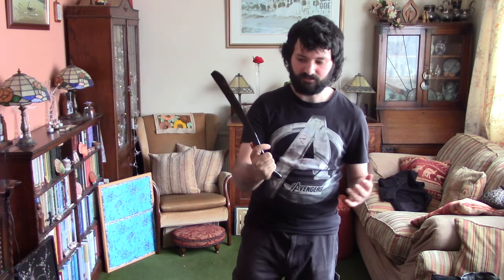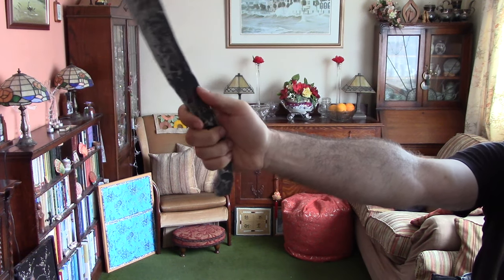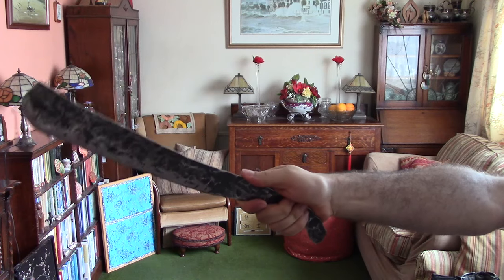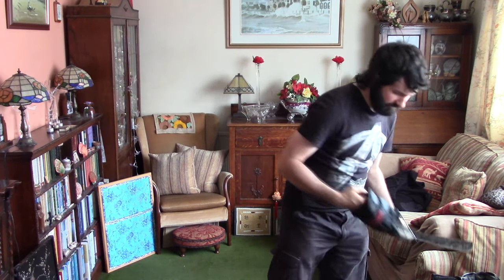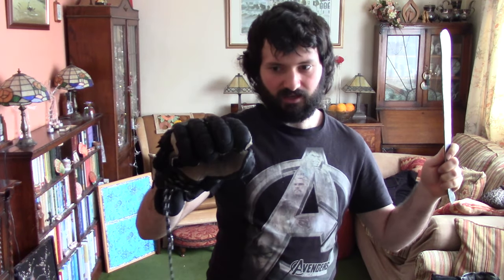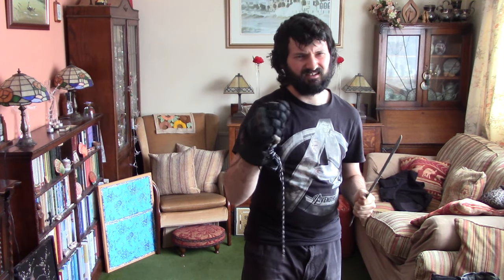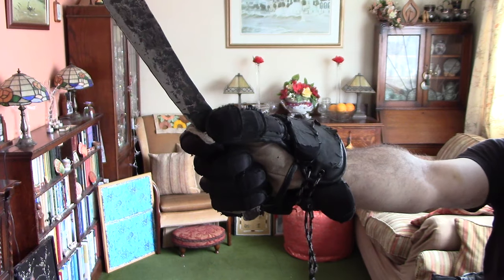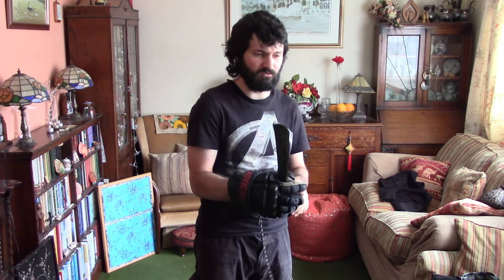Five Finger Gauntlets For Steel Weapons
I discuss the idea of future HEMA gauntlet designs based on some Red Dragon gloves and SPES heavy gauntlets I already own, as well as what people have reported about other gloves such as the Neyman Armadillo and ProGauntlet.

PLEASE NOTE: I entirely forgot to mention the Koning gauntlets, which seem to be a pretty good option already. I have not tried them myself however.